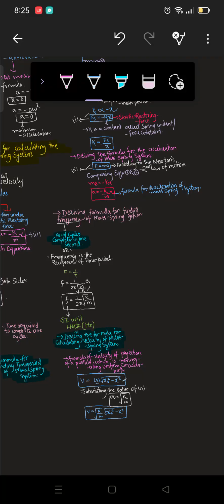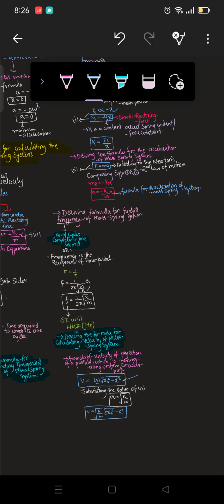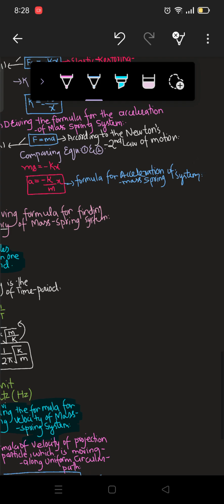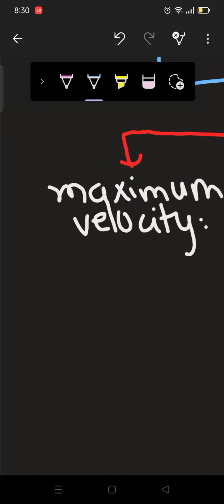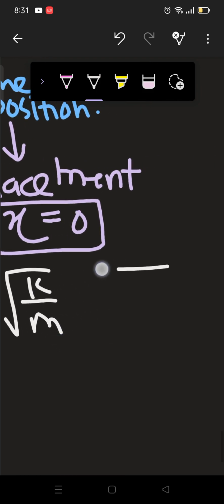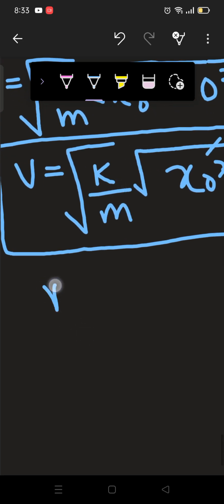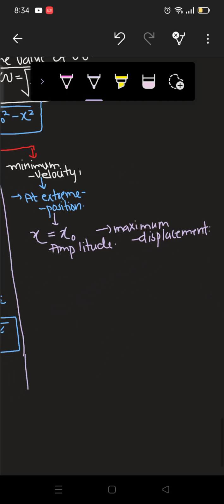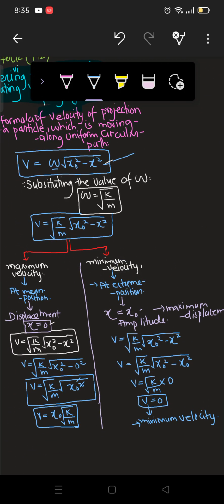THE MAXIMUM AND MINIMUM VELOCITY OF MASS-SPRING SYSTEM || OSCILLATIONS || ECAT || MDCAT | NET | UET